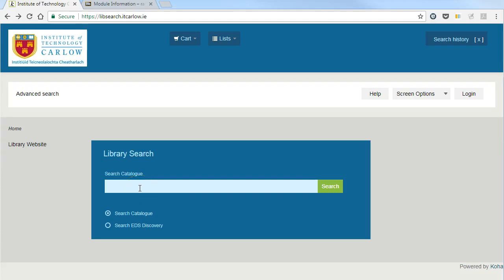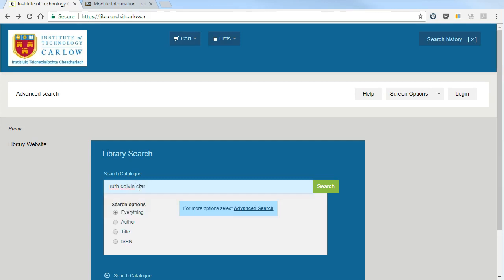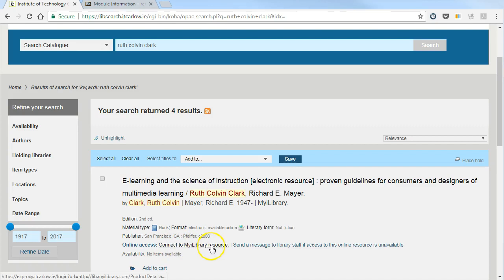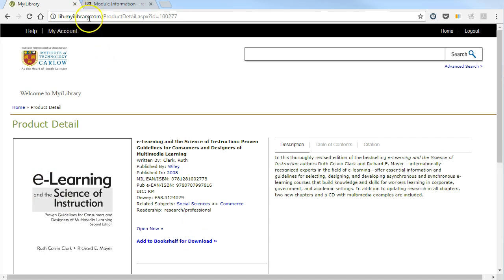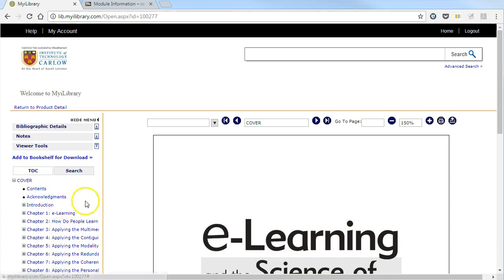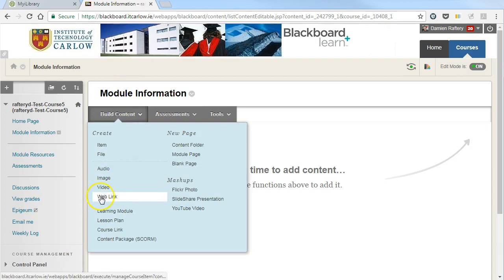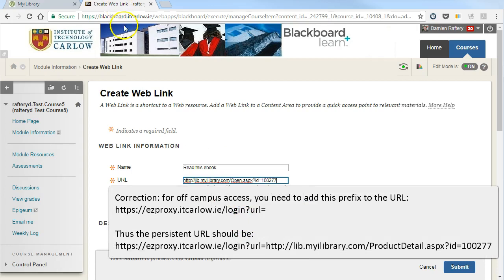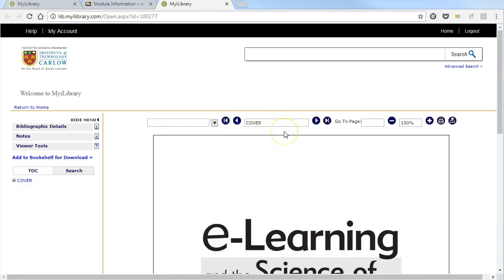Linking to an ebook in MyiLibrary from Blackboard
In your Blackboard course, add a link directly to a MyiLibrary ebook

Correction: for off campus access, you need to add this prefix to the URL